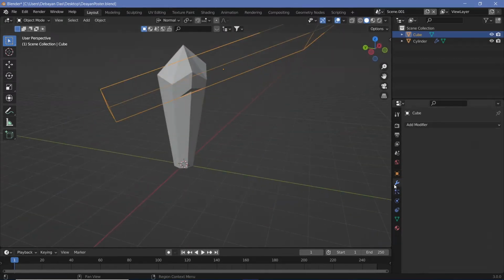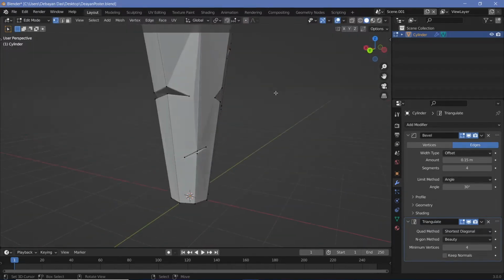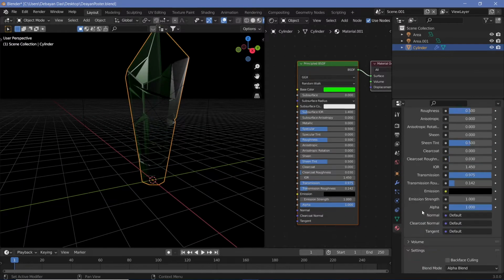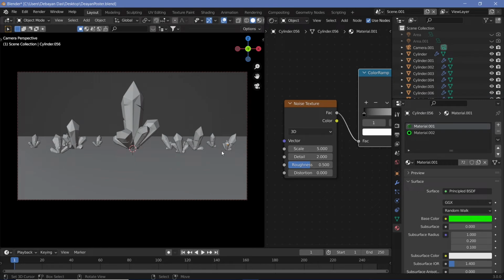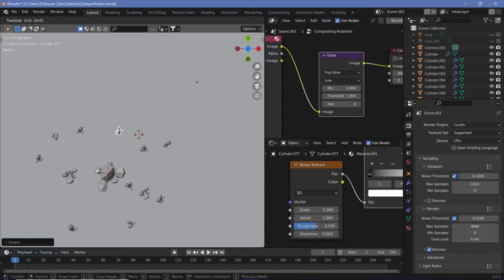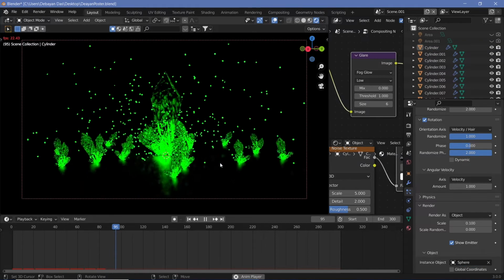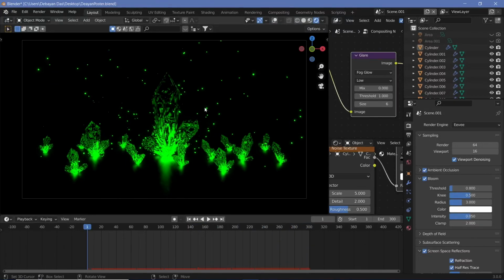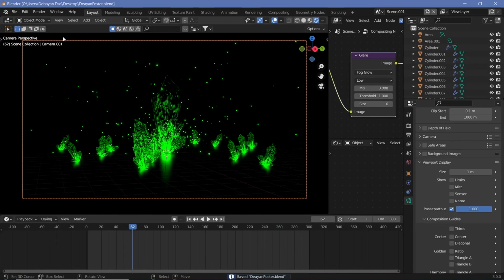Creating Glowing Green Crystal Loop in Blender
Every step of the process is shown without cutting out any sections. All the trials, errors, and thought processes have all been shown. The video has been sped up to 2.5x the original speed but is still slow enough for anyone to follow along if they wanted to. If you still have any queries about how certain things happened, comment them below and I'll explain the steps.

Let me know if you all want step-by-step tutorials as well.

Most 3D artists try out the various processes, make mistakes and figure everything out before creating a tutorial. This often discourages new artists, making them feel like they aren't good enough because they can't come up with something the way these other artists did at the same speeds. Hence, these videos will show the entire process, to help people realize the trial and errors that go into making this form of 3D art.

More social media handles will be up here soon.

DM @physifacts on Instagram, until Deyan 3D gets its own social media handles.